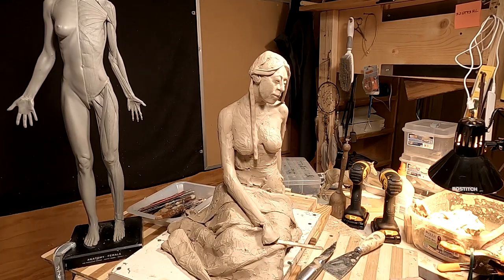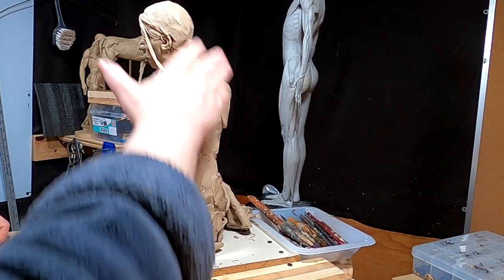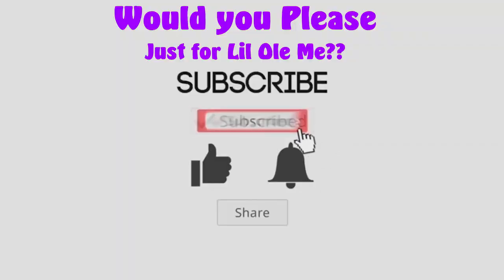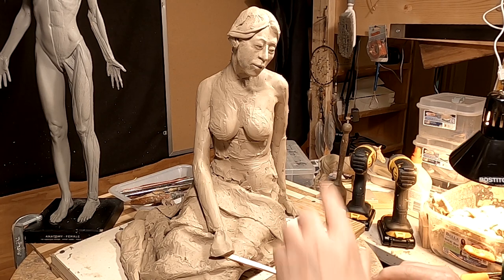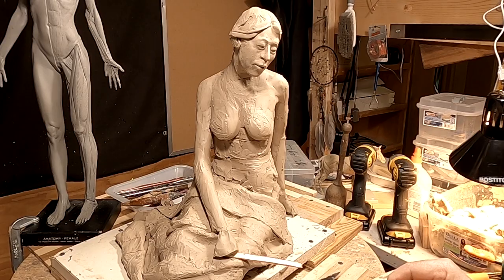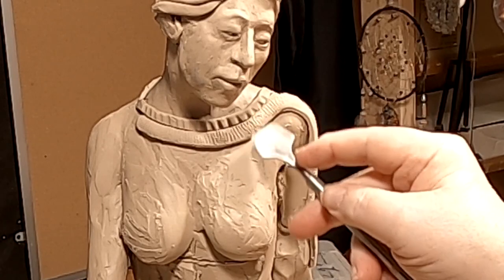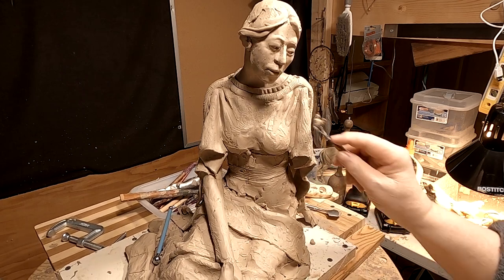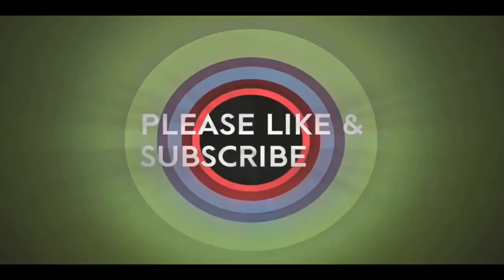CLAY OF SNOWFLOWER Starting the Beadwork and the Upper Part of the Leather Dress